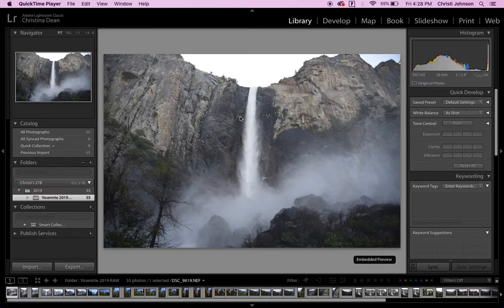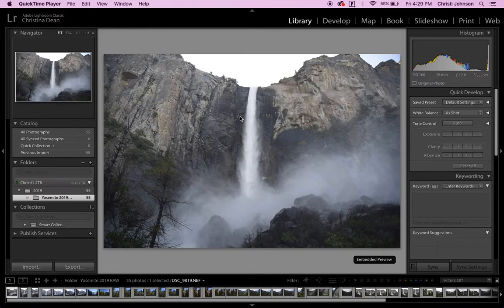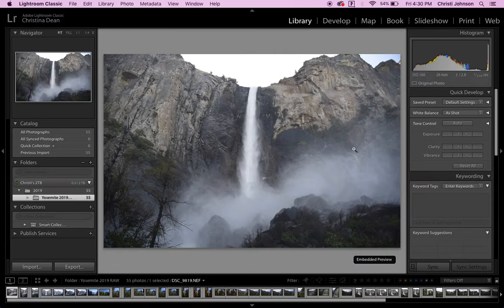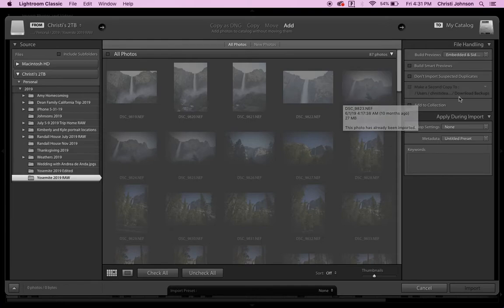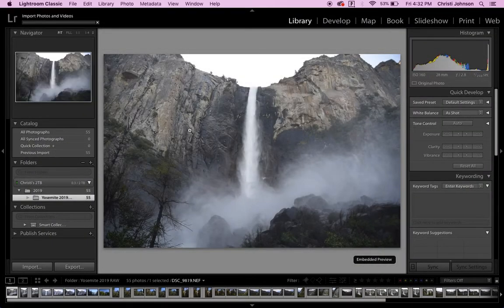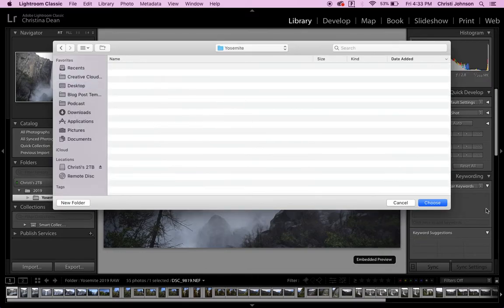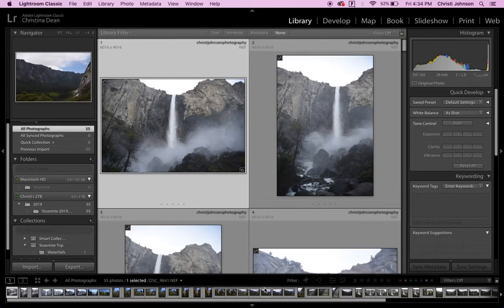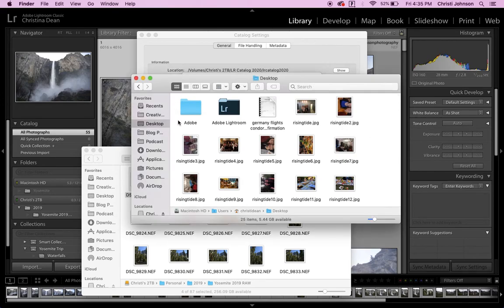Lightroom Catalog Best Practices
Today I'm sharing some of what I would consider to be the best practices for Lightroom.

First, I explain a little bit about what a catalog is, then I get right into my tips. Here are my tips:

1) Always keep Lightroom updated
2) Use one master catalog either for everything or for the whole year
3) Keep all your raw files on an external hard drive and add them ot the catalog without moving them
4) When importing, select "embedded & sidecar" for your previews. This will make your load speed A LOT faster. Almost Photo Mechanic fast :)
5) I recommend building Smart Previews so that you can edit even without your external hard drive plugged in.
6) If you want to move files, I recommend doing it within LR itself so that you never get the dreaded exclamation point
7) Use the collections feature to organize photos
8) If you want to move the catalog, locate it using Lightroom-Catalog Preferences-Show in Finder, then copy that folder to the new location.

Happy Editing!